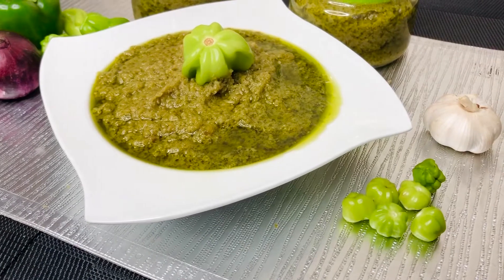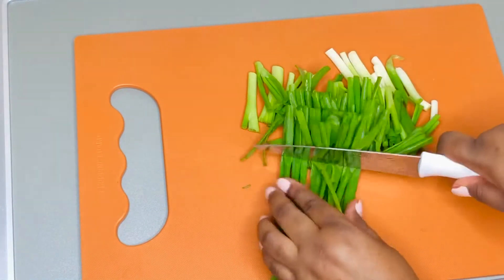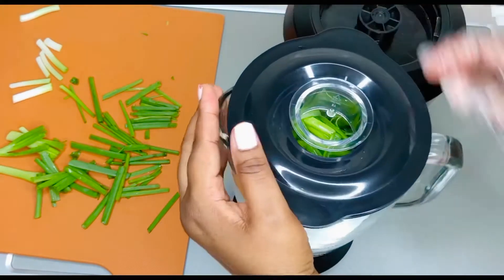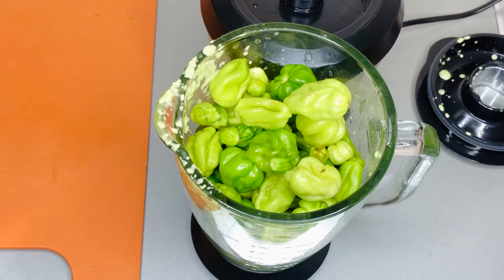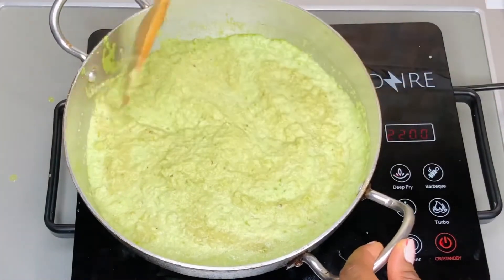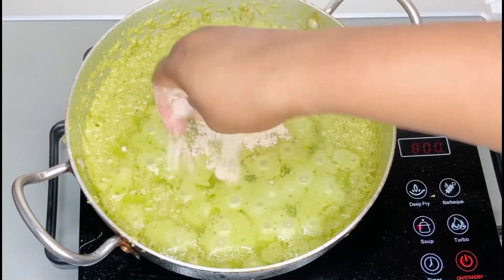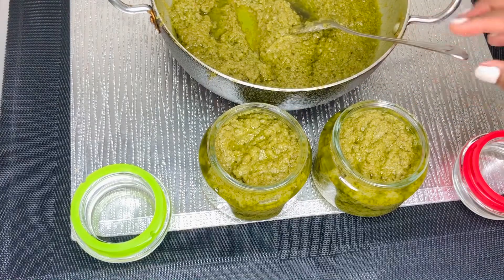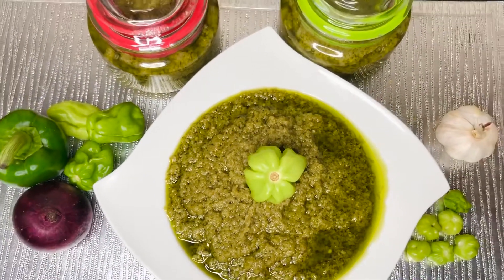How to Make tasty Spicy Green Chili / Green Pepper Sauce at Home || Ghana green pepper sauce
Most dishes need sauces to go with. They make our meals more enjoyable and adds another level of flavor to our dishes. In this video, I’m going to teach you how to make the tastiest green chili sauce full of delicious natural flavors that you can enjoy with anything you desire.

Ingredients;
Green scotch bonnets
Petite peppers
Green bell pepper
Green/ spring onions
Onions
Ginger
Garlic
Aniseed / nkitinkiti
Dried Rosemary
Shrimp stock tube
Salt
Oil